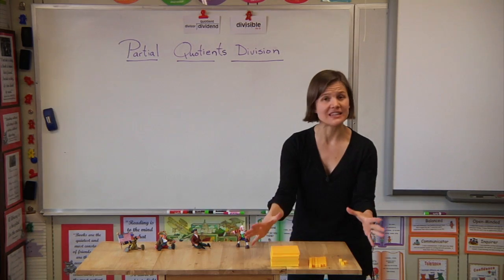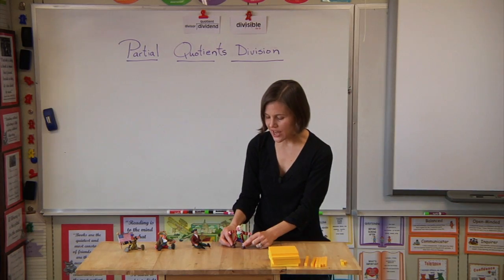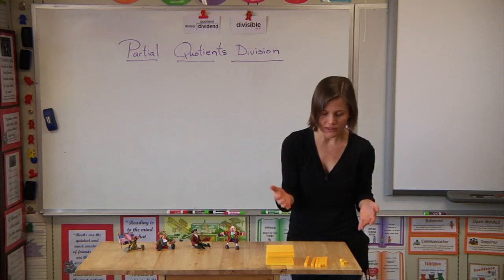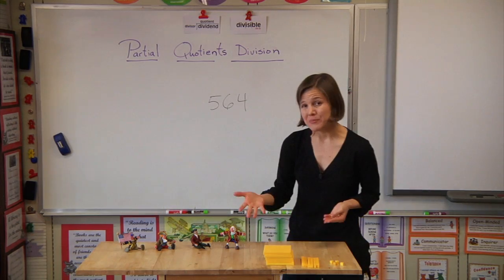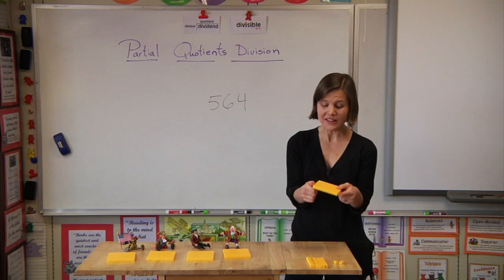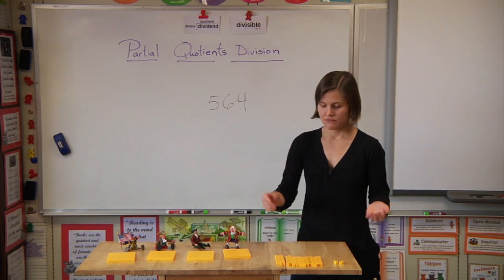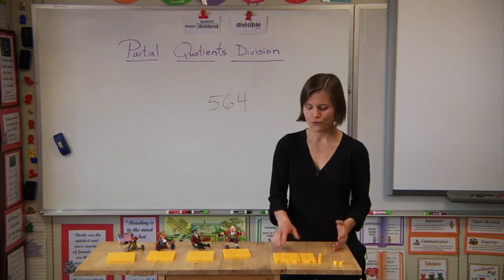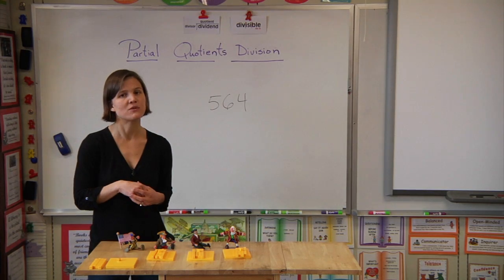Partial Quotients Blocks